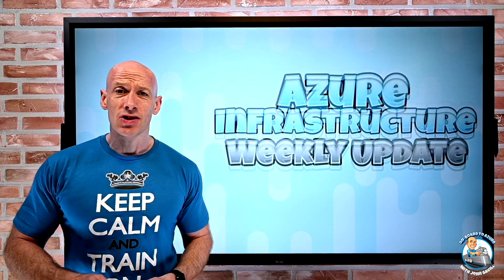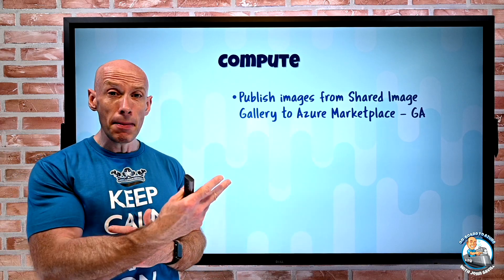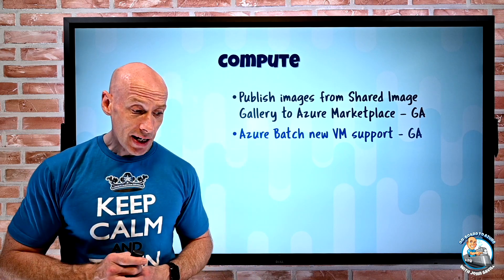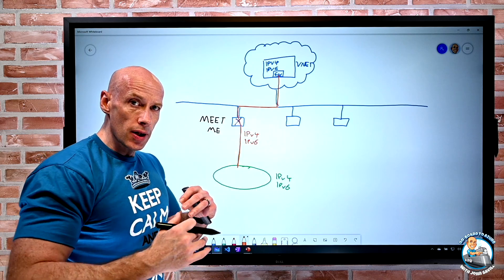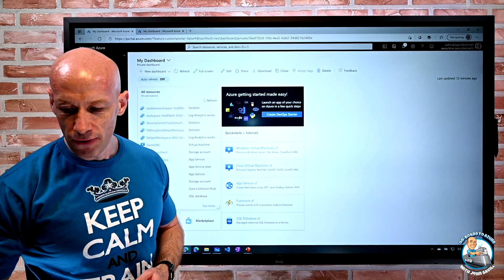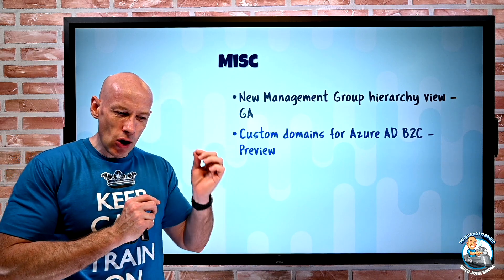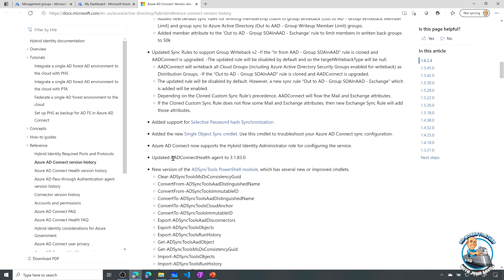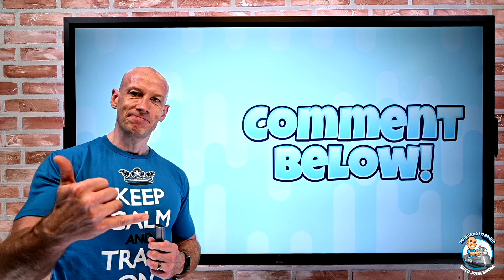Azure Infrastructure Weekly Update - 28th March 2021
This week's bag of absolute Azure :-) Compute, network, storage, AAD and more.

00:00 Introduction
00:16 New videos
01:21 Image publishing to Azure Marketplace
02:00 Azure Batch new VM support
03:09 ExpressRoute IPv6 private preview
06:10 AzCopy preview version
06:52 Management group view (maybe)
08:17 AAD B2C custom domain support
09:08 AAD Connect updates
11:02 Dashboard pinned log analytics edit
12:05 Close